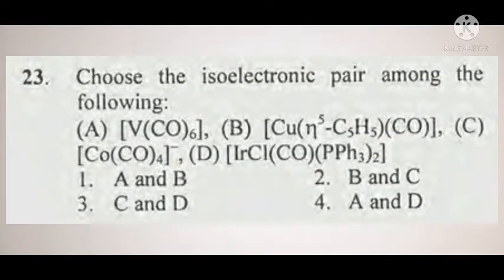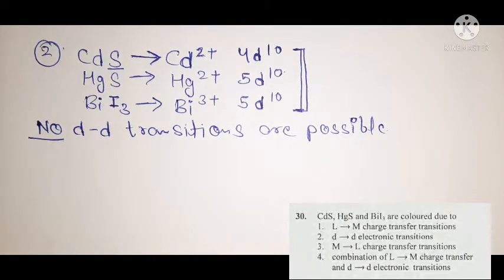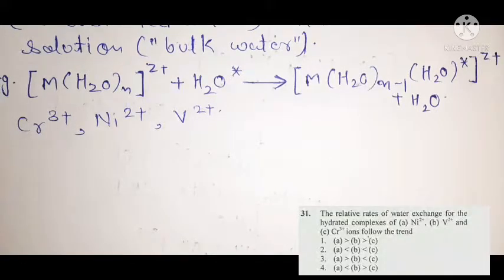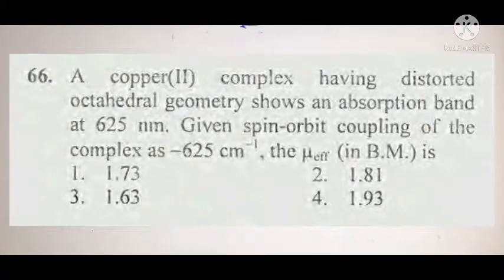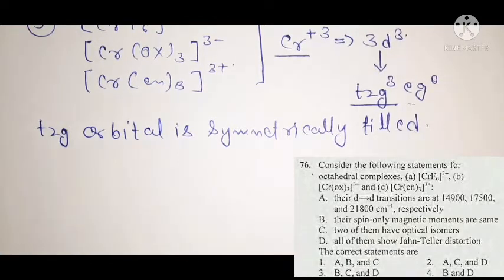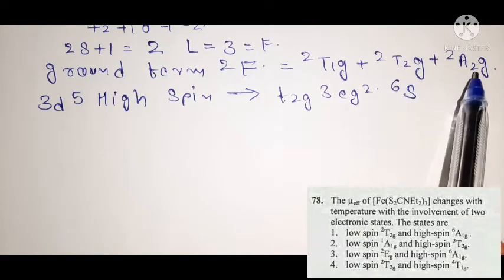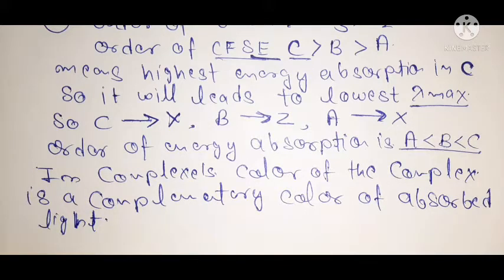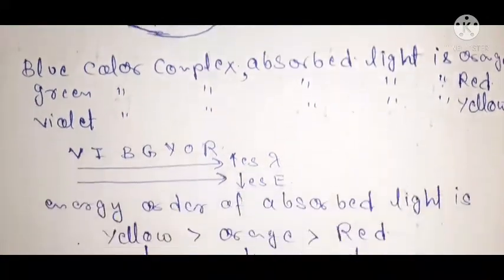Coordination Chemistry CSIR NET June 2017 Solutions